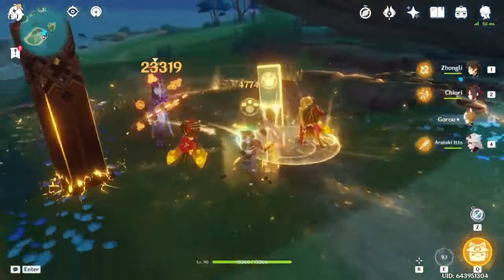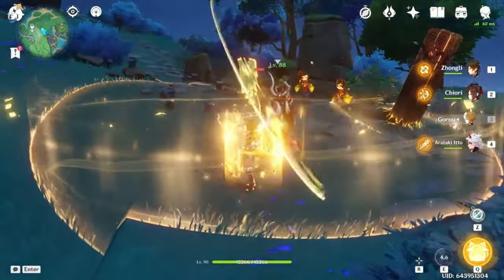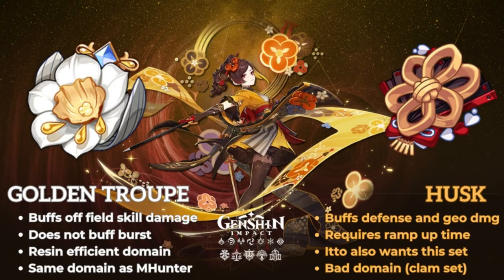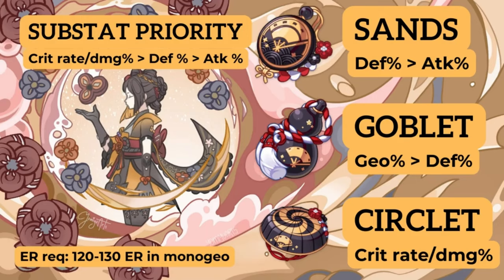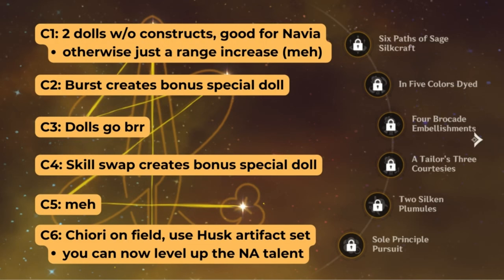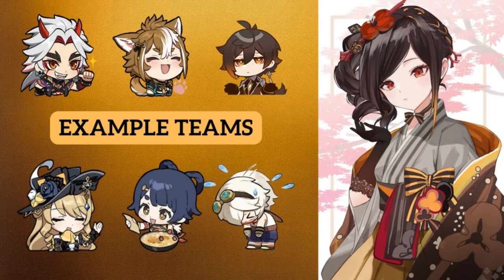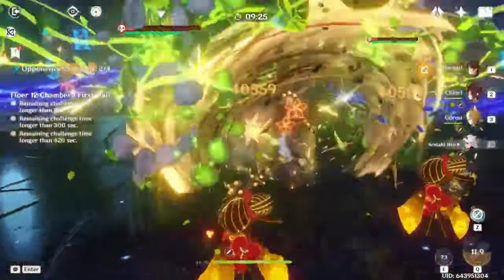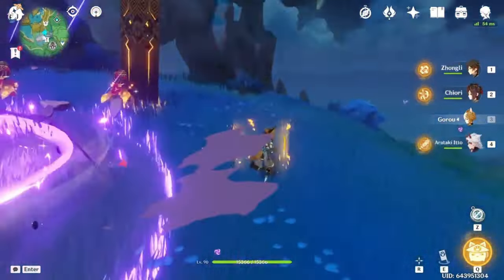Genshin TLDR: Chiori for dummies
Short guide for those who can't be bothered to read Genshin's convoluted kit descriptions. Hope you guys find this helpful!

0:00 Overview
0:43 Weapon options
1:18 Artifact set
1:43 Artifact stats
2:29 Talents
2:41 Constellations
3:13 Teams
3:54 Overworld
4:08 Should you pull?